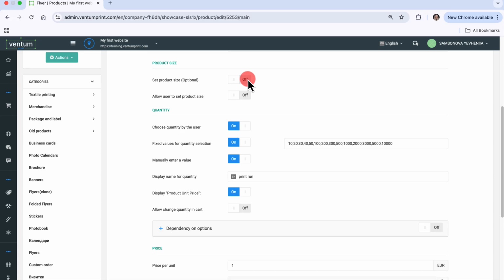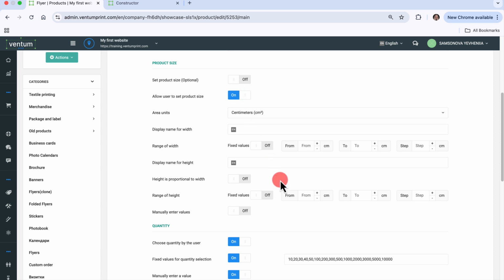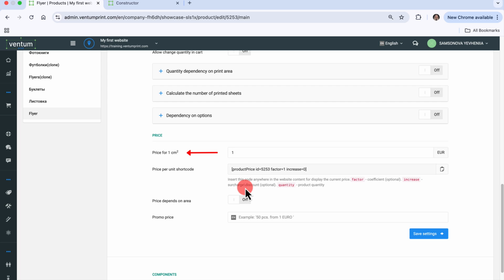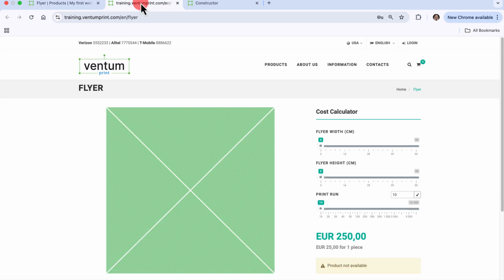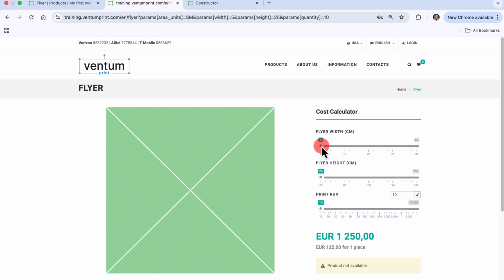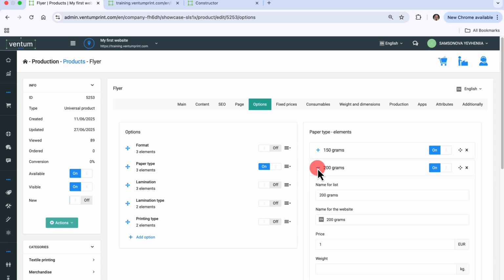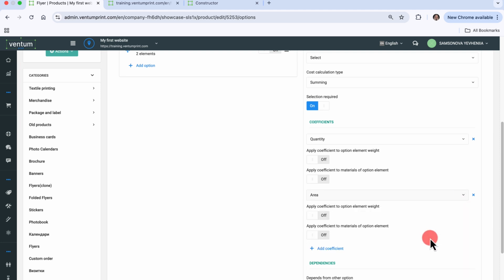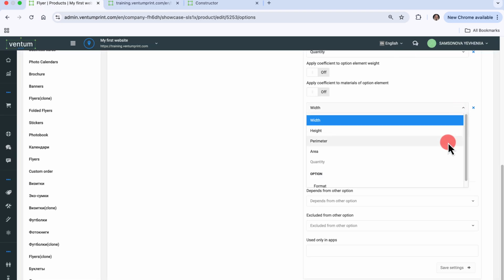41. Custom product sizes.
In this tutorial, we dive deep into one of the most powerful features of VentumPrint – custom product size configuration. Learn how to enable user-defined product dimensions and how these custom sizes impact pricing calculations.

We'll walk you through:

✅ Setting up flexible width and height parameters
✅ Using different measurement units (mm, cm, m)
✅ Enabling proportional scaling between width and height
✅ Applying manual input ranges with rounding logic
✅ Calculating prices per square unit (cm², m², etc.)
✅ Connecting options like Paper Type to area, width, or perimeter coefficients for advanced pricing logic